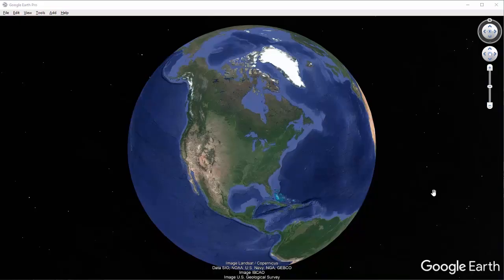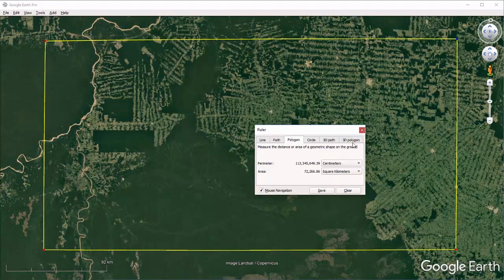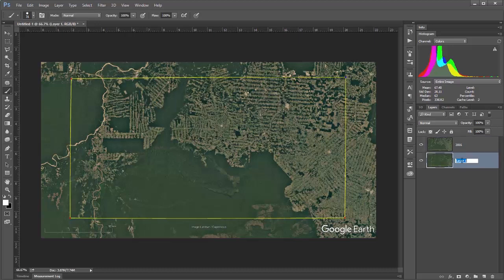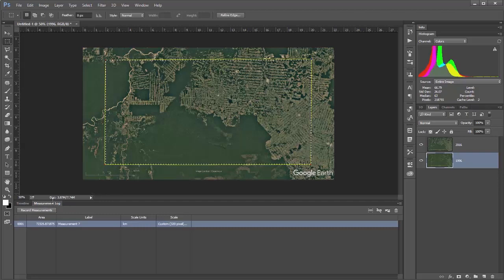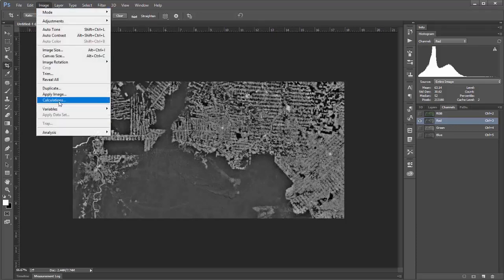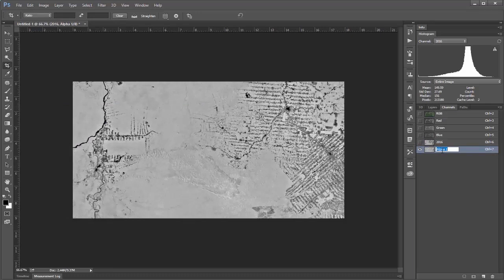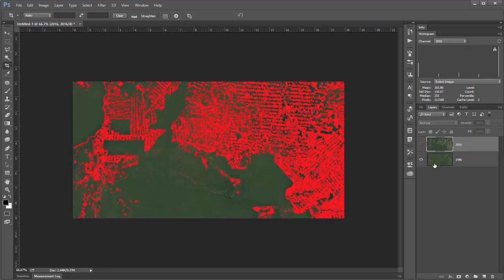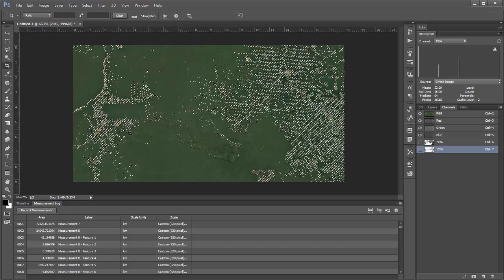Measuring Areas in Google Earth with Photoshop CC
In this video, we take a shot at a YouTube user request to measure areas from Google Earth images. In this case, I'll be comparing deforestation in the Amazon rain forest from 1996 to 2016, because it's Saturday night, and I want to feel sad.